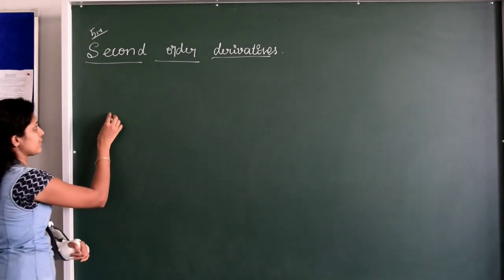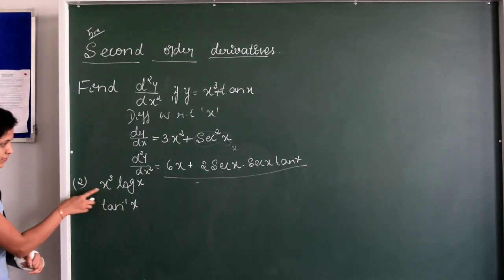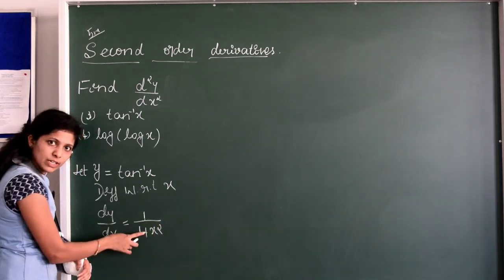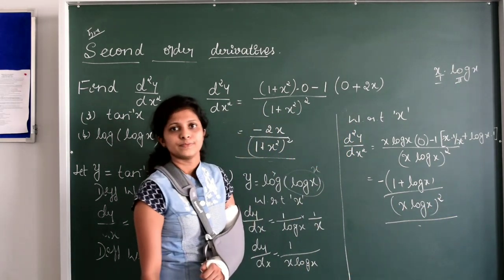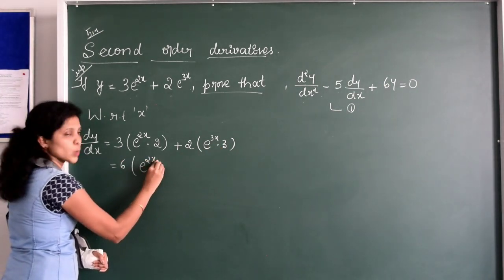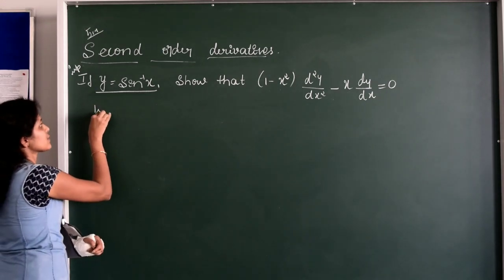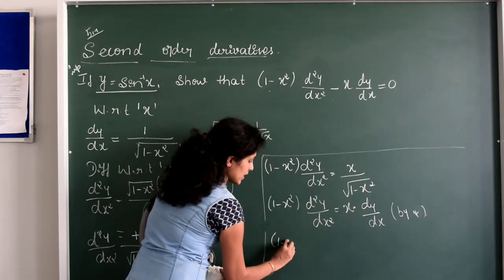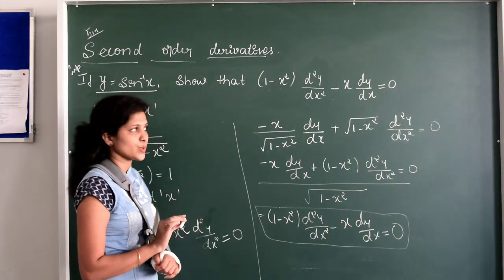Continuity and Differentiability Video 15